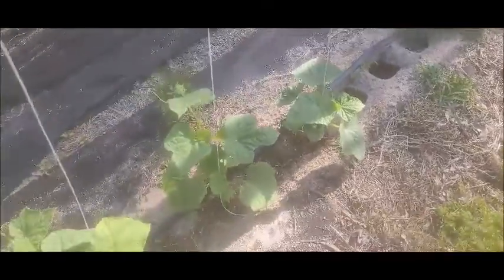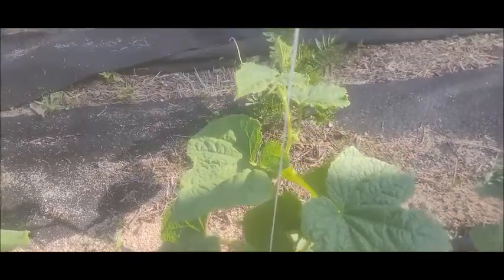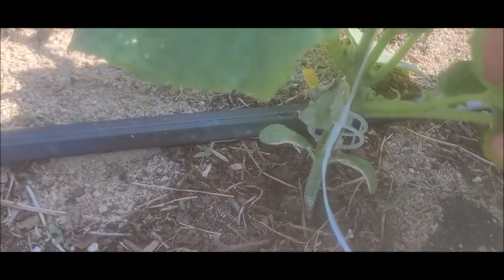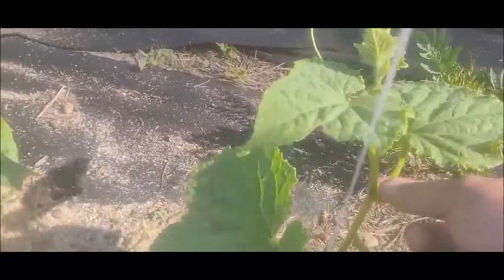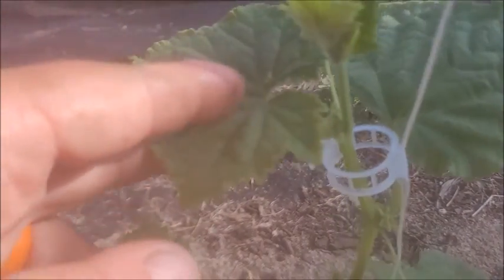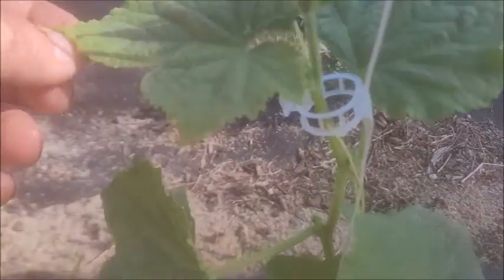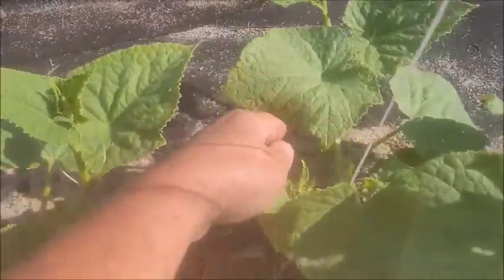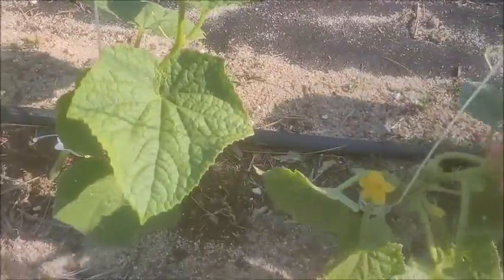Adding Clips On The Cucumbers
Cucs have grown now we need to add more clips